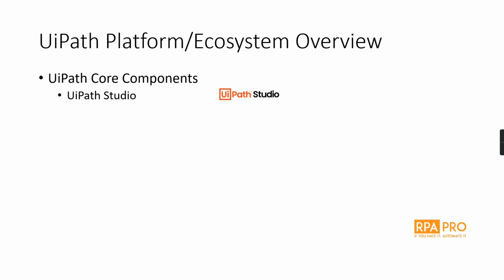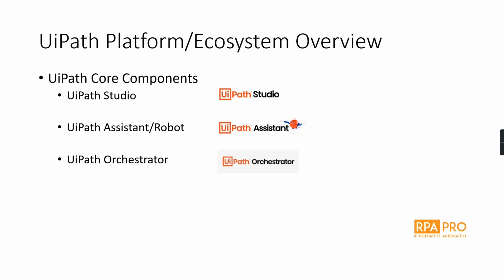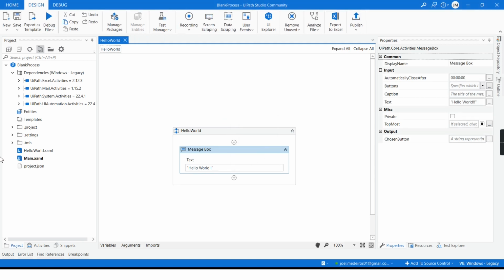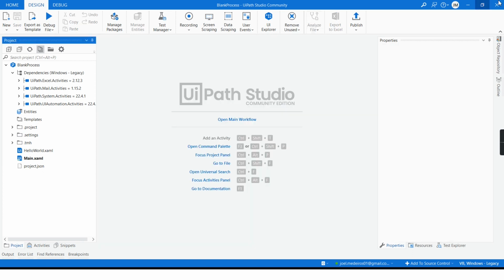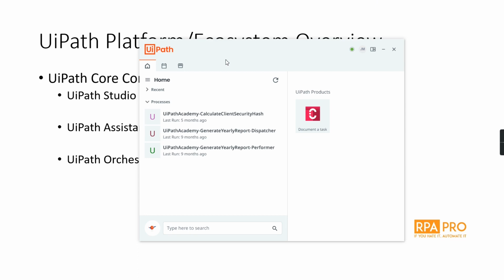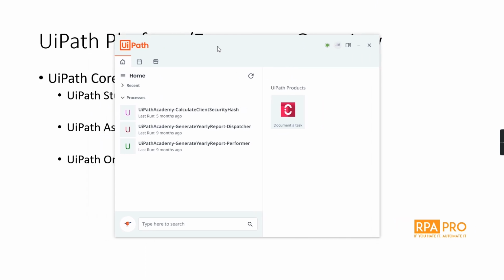UiPath Platform/Ecosystem Overview [UiPath Studio + Assistant + Orchestrator]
Do you want to learn more about UiPath and RPA Development?

In this video, I'm going to talk about the UiPath Platform/Ecosystem and give you an overview of the most important UiPath products from a Developer point of view.